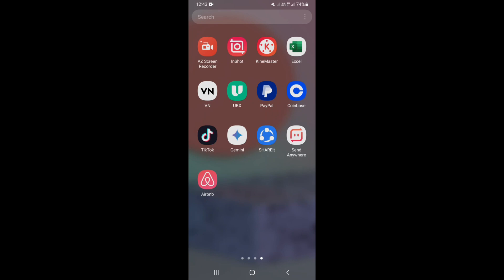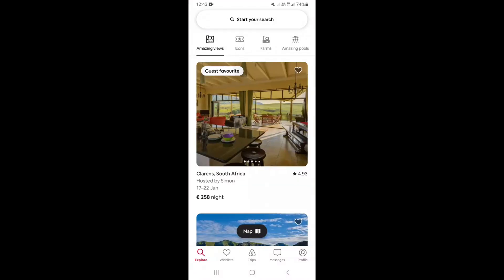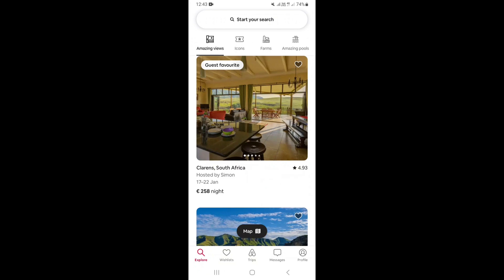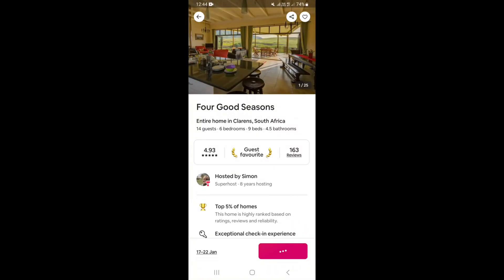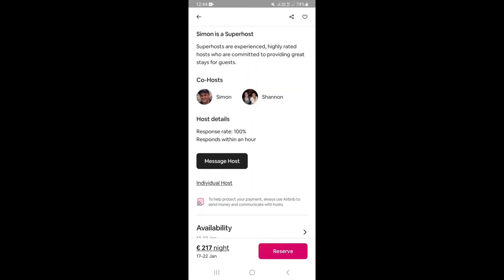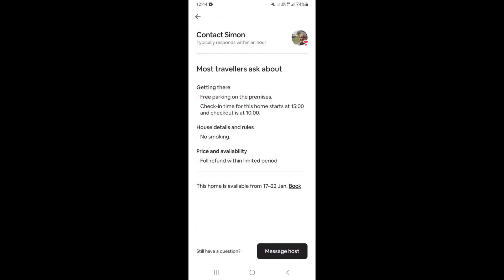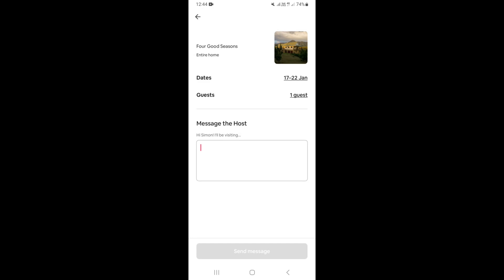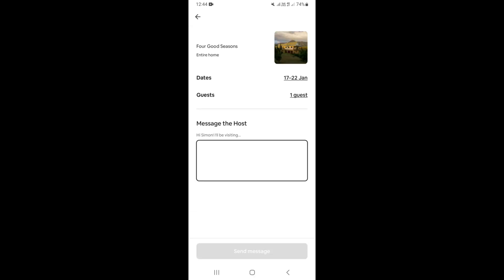How To Contact Host On Airbnb - Full Guide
In this video i'm going to show you, how to contact host on airbnb